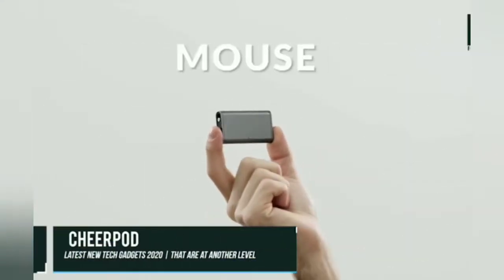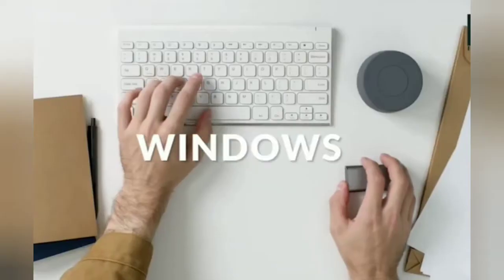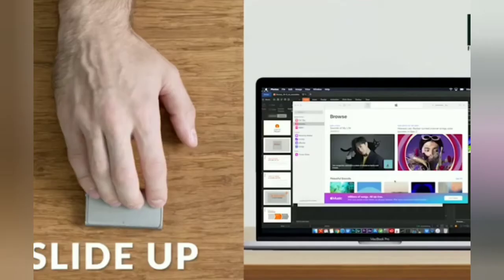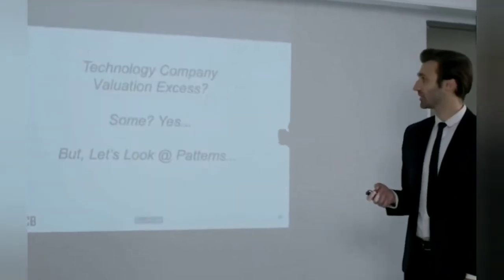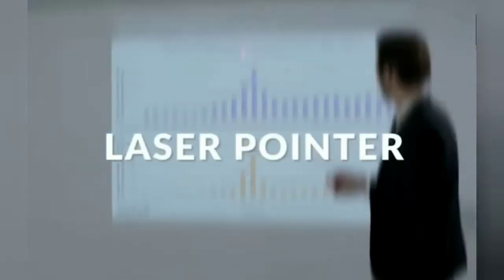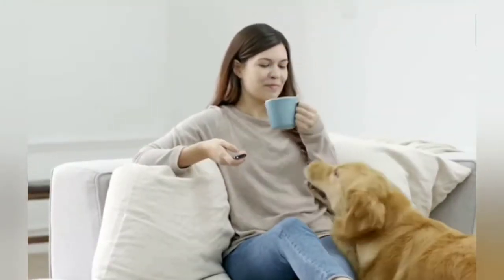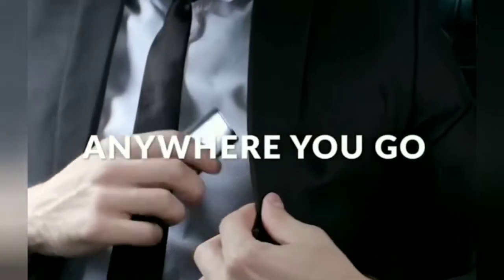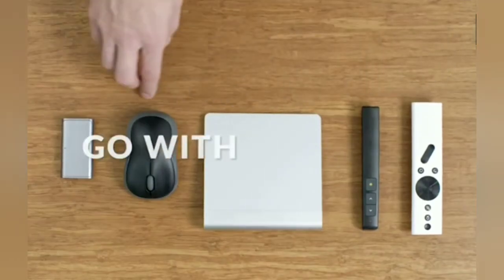CheerPod Smart TouchPad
As a game-changer, CheerPod can be used as a full-function desktop mouse, touchpad and laser pointer on virtually any device. With support for the most frequently used hand gestures in both Desktop Mode and Air Mode, it’s comfortable to use and easy to control. No matter whether you are working in the office, giving a presentation, or enjoying some entertainment on your sofa, CheerPod is the perfect productivity tool and control device for multi-device!